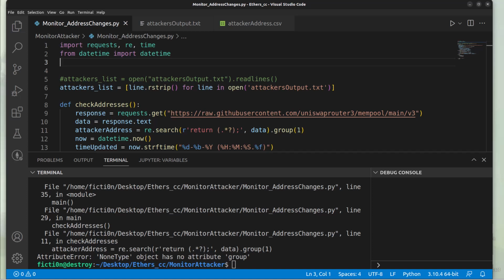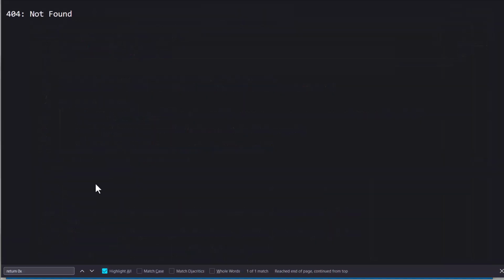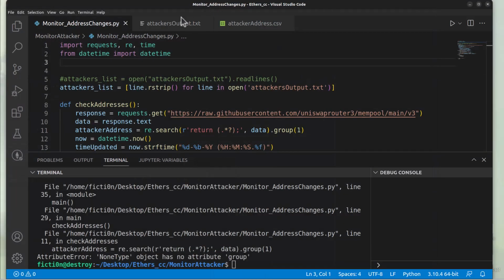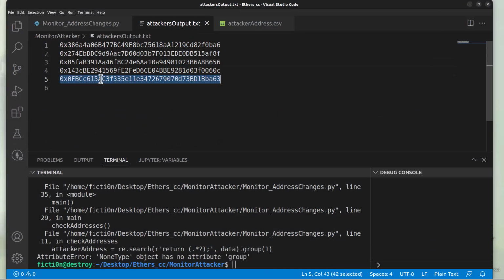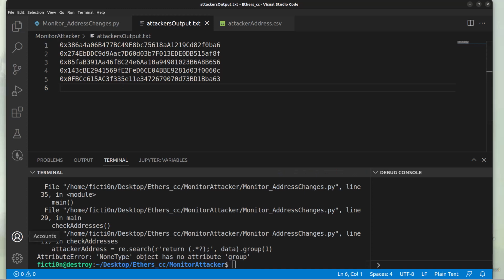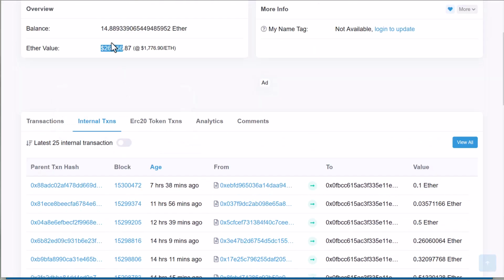Blockchain Forensics R&D with Python - Updates on the Attacker and Our Address Capturing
Update on the address capturing from the attacker.. The attacker has removed his files.